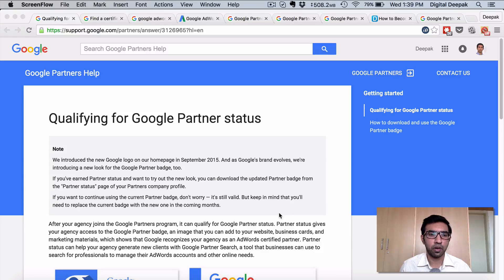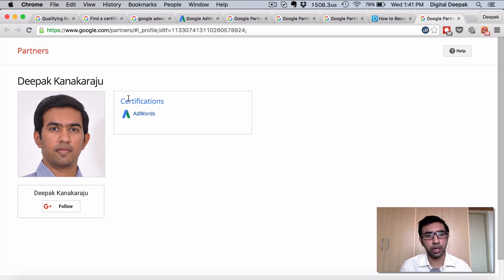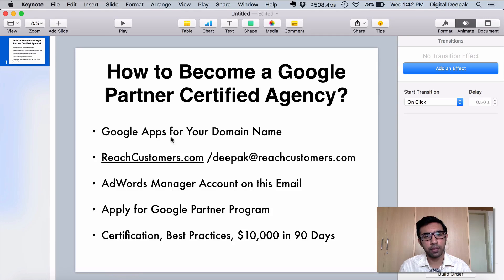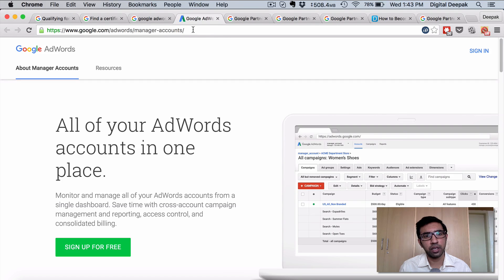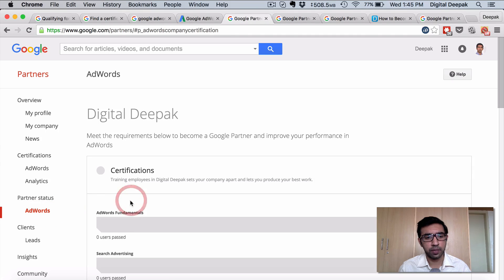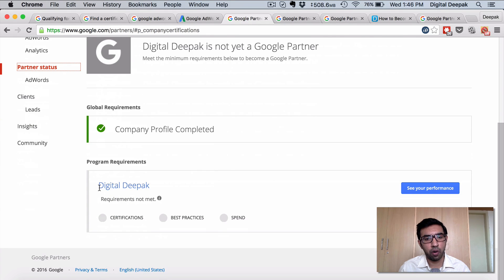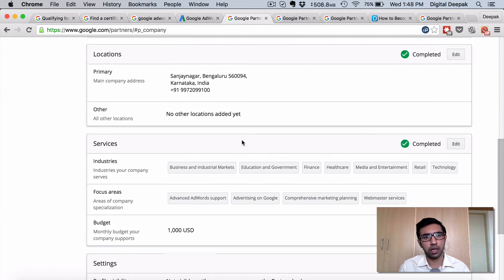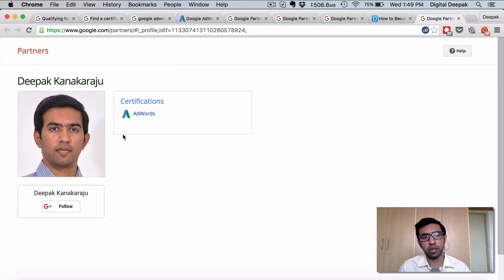How to Become a Google AdWords Certified Agency (and Get a Partner Badge)